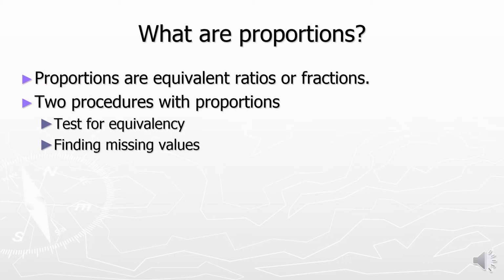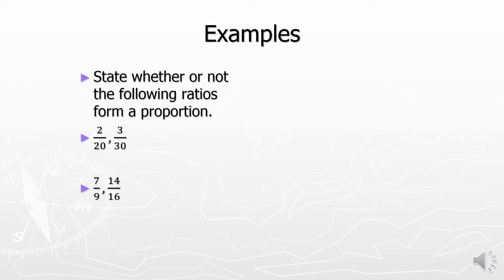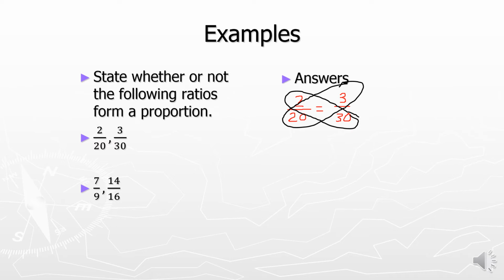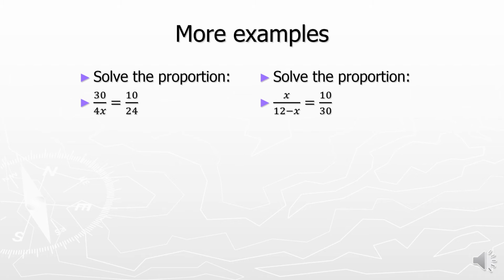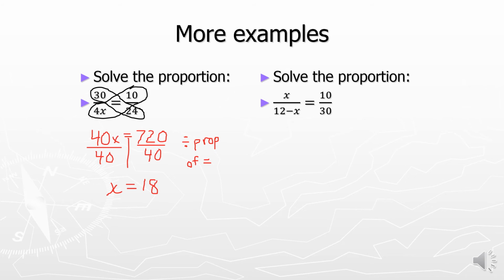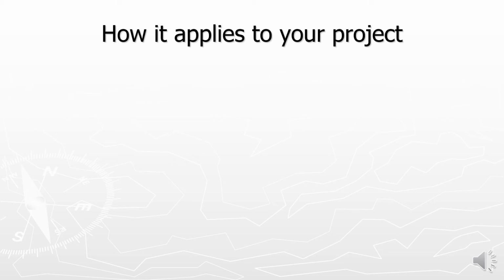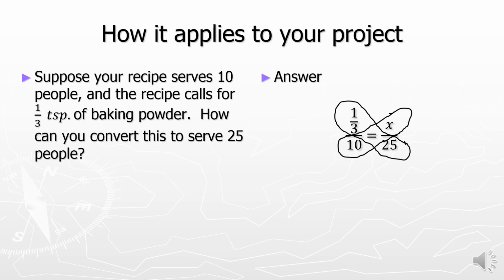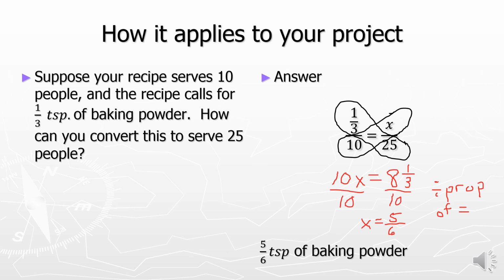Lesson 3-1 - Proportions